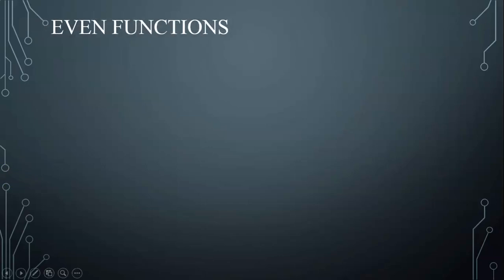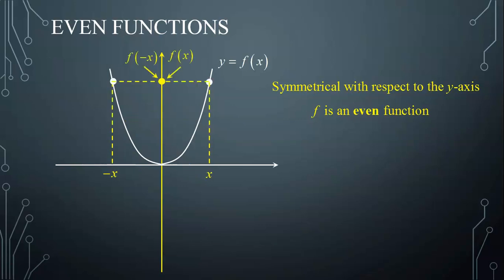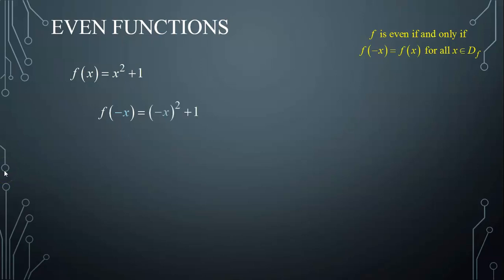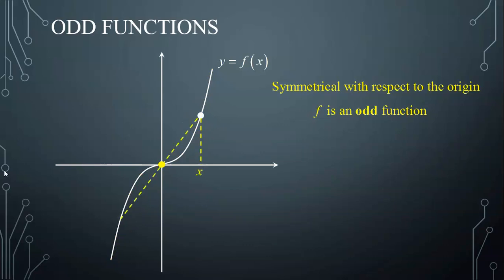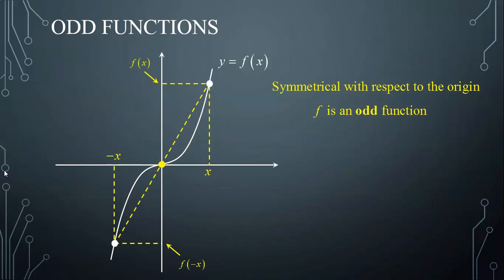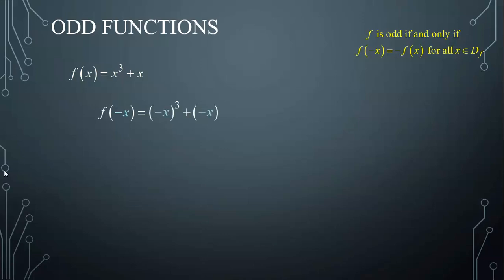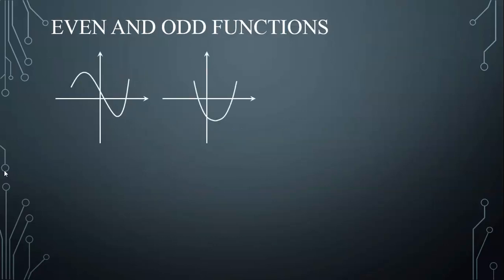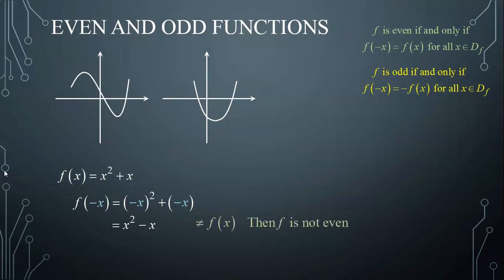Even and odd functions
This lesson discusses even and odd functions graphically and algebraically.